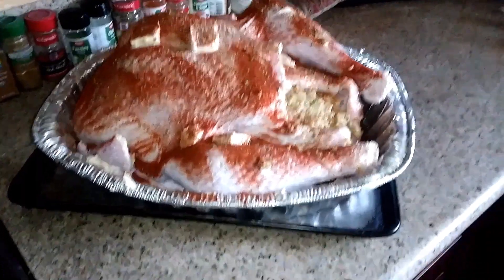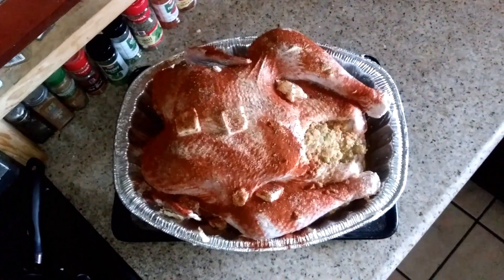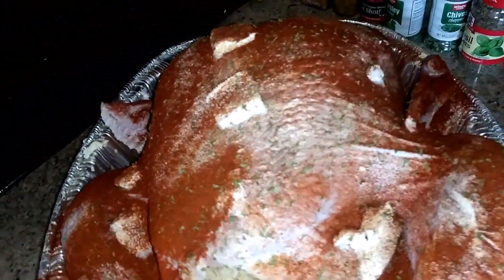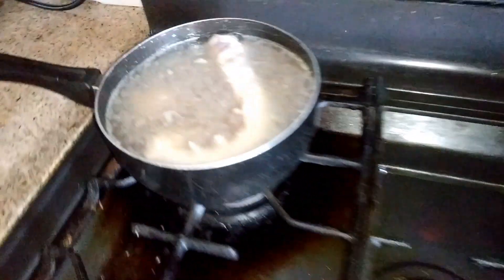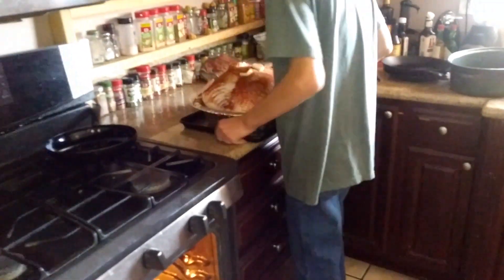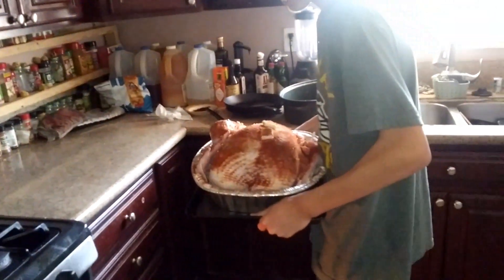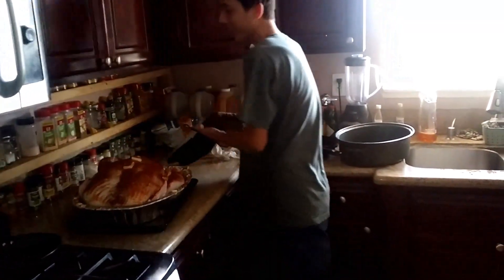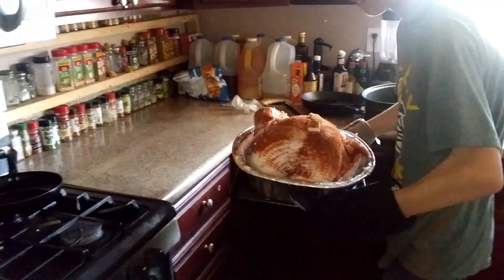Thanksgiving short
Just a Happy Thanksgiving from my family to yours.  Here's just a short little video for your viewing pleasure